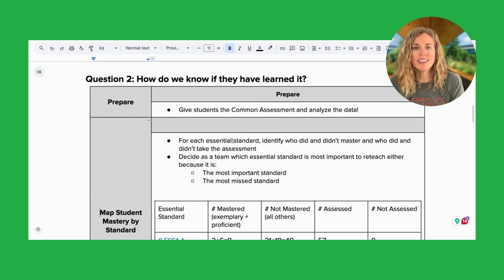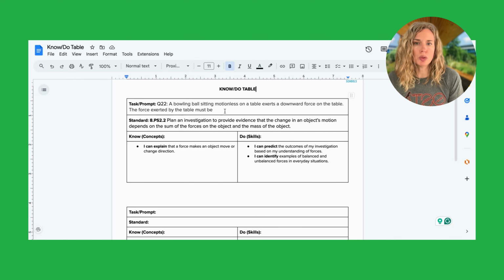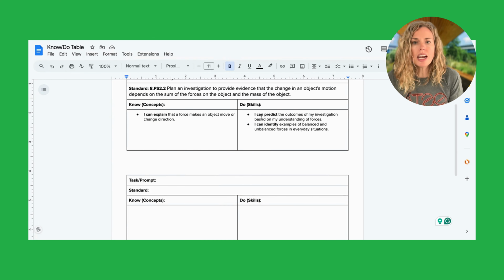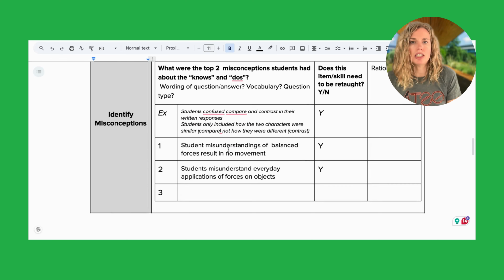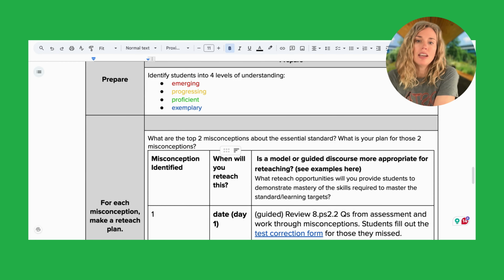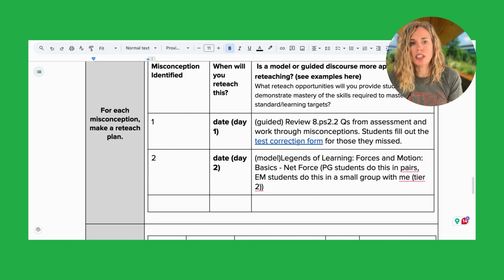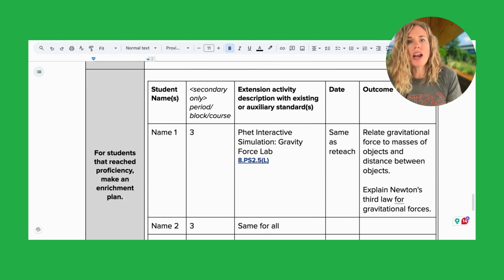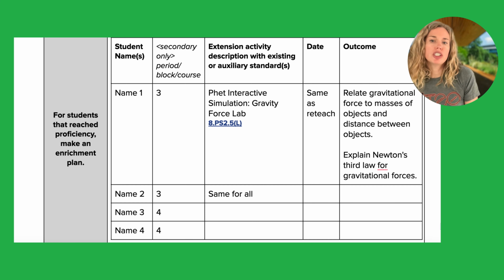Five Minute Fridays E6 Data Protocols Part 3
Five Minute Fridays E6 Data Protocol Part 3: Putting it All Together

Today we will focus on creating our Know/ Do Table and moving through our remaining Critical Questions.
Critical Questions:
Question 1: What do we want students to know and be able to do?
Question 2: How do we know if they have learned it?
Question 3: How do we provide intervention when students have not reached proficiency on the standard or learning target?
Question 4: How do we extend the curriculum when students have reached proficiency on the standard or learning target?